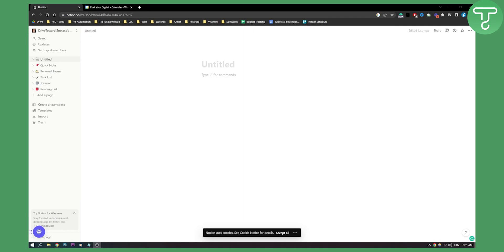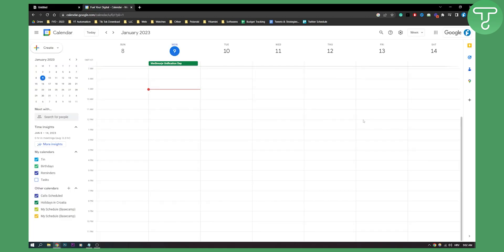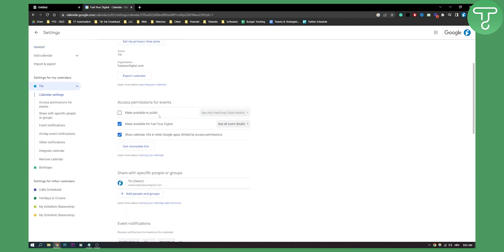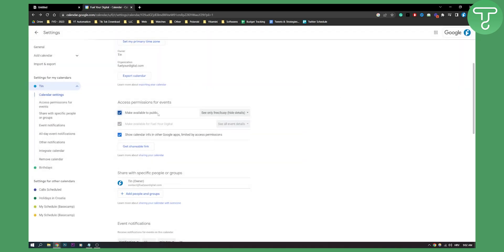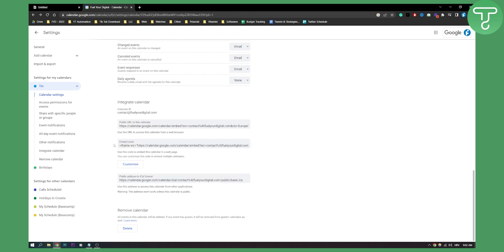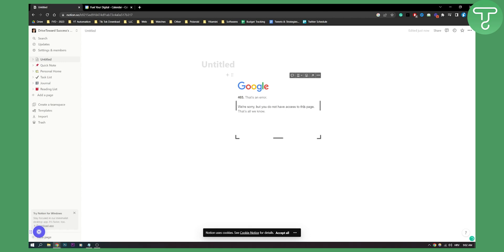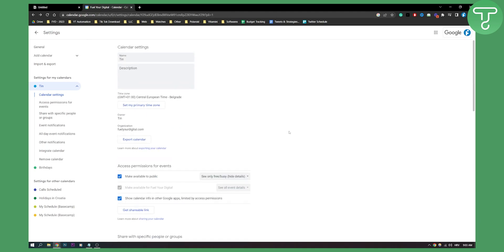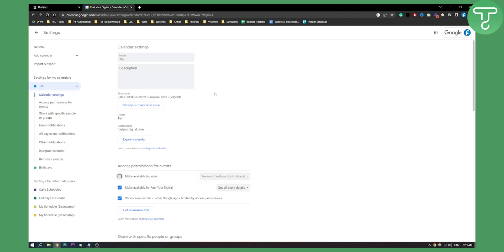How to Sync Google Calendar With Notion (2024)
In this video, I will show you how to sync google calendar with notion